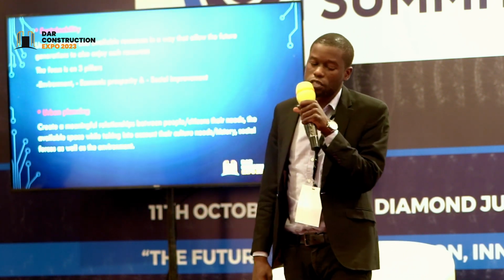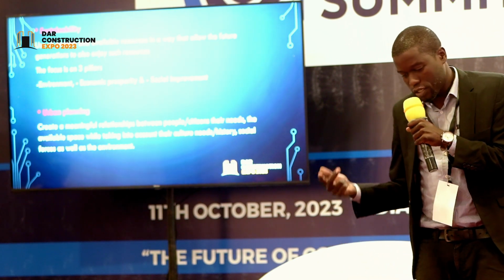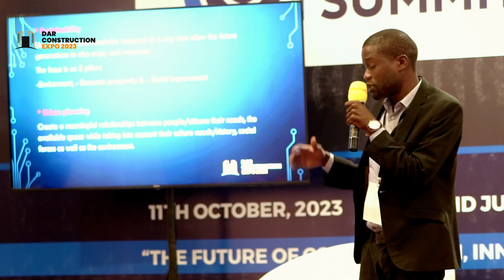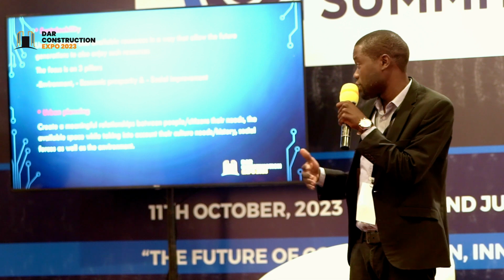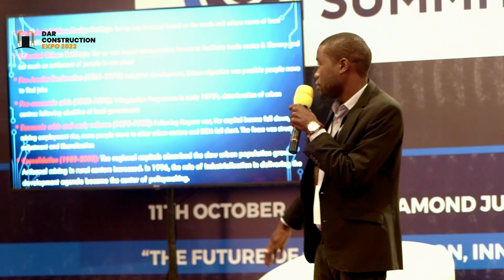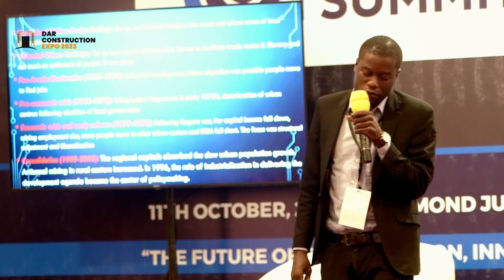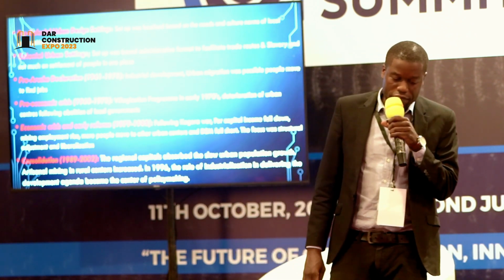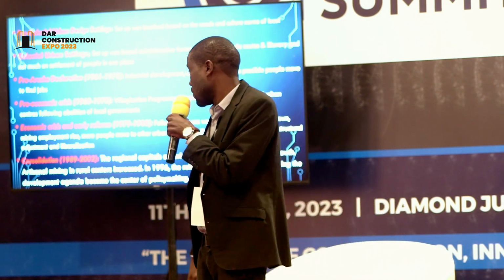Dar Costruction | 5G technology